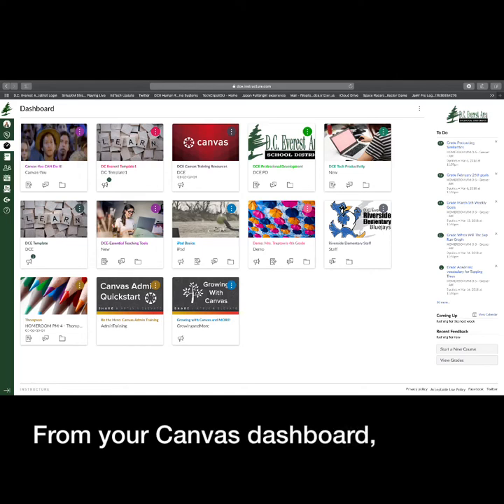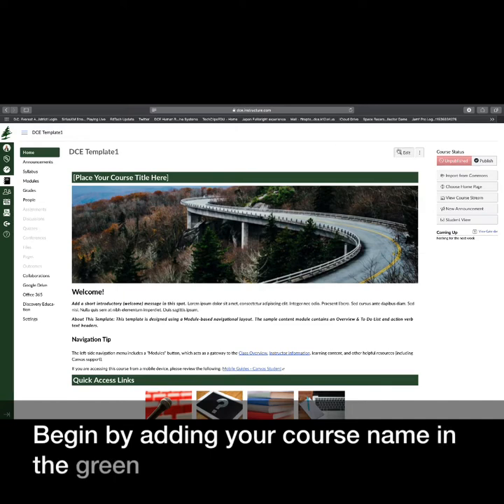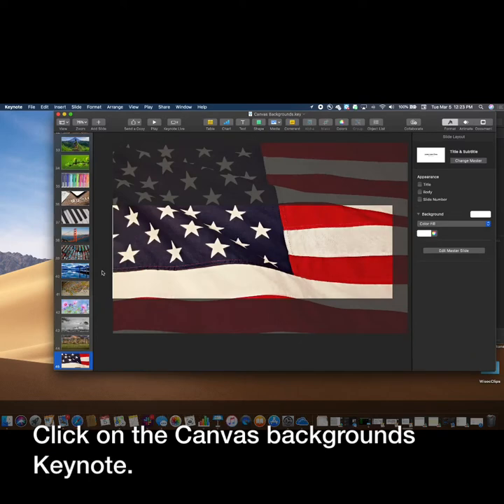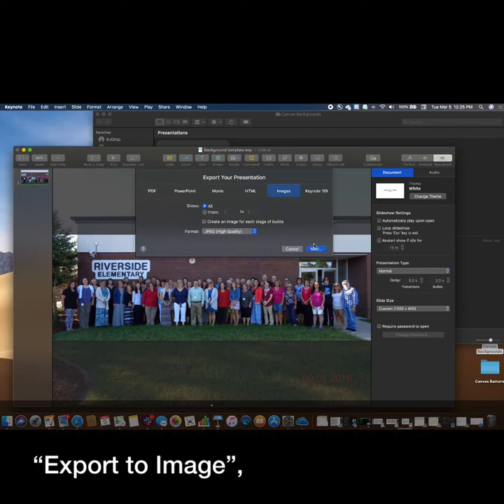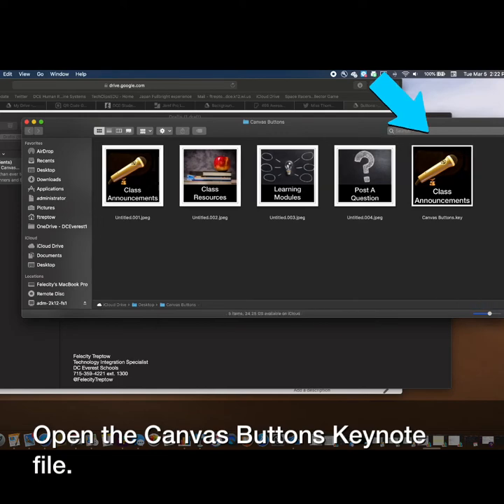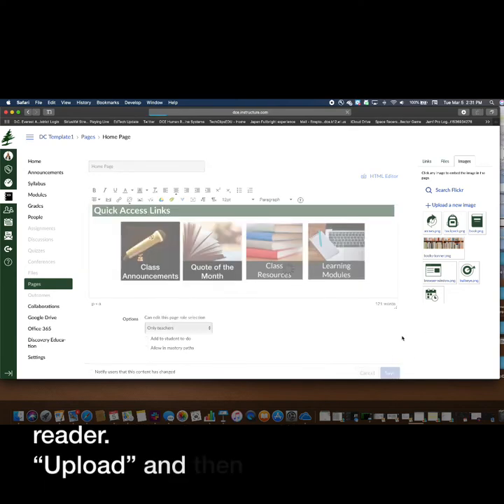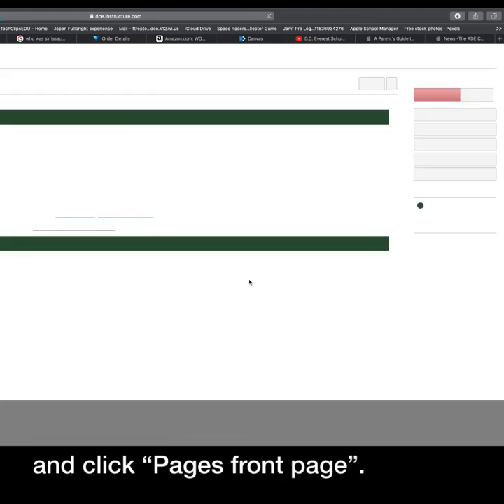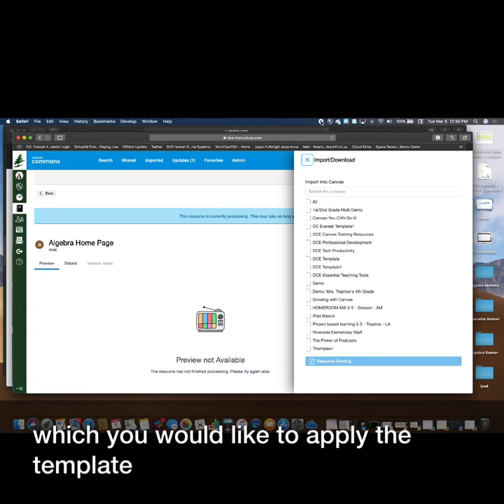Customizing Your Canvas Home Page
D.C. Everest School District